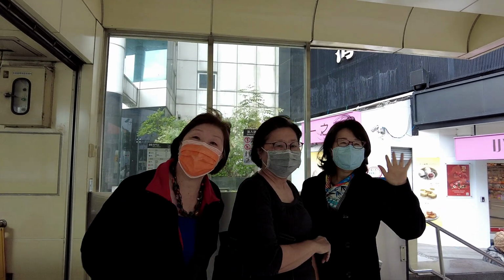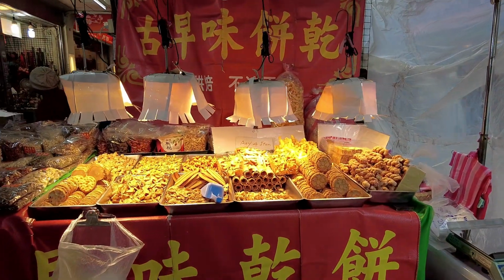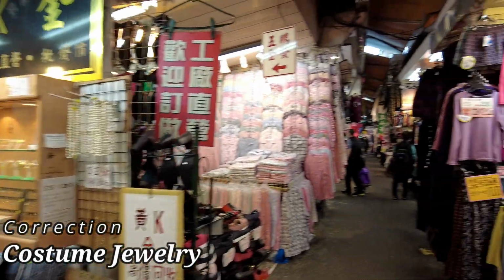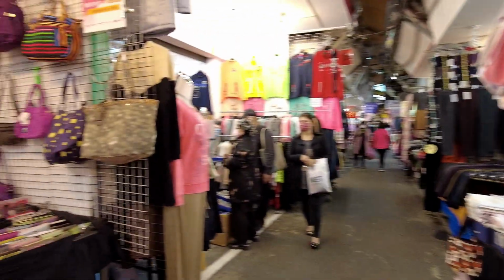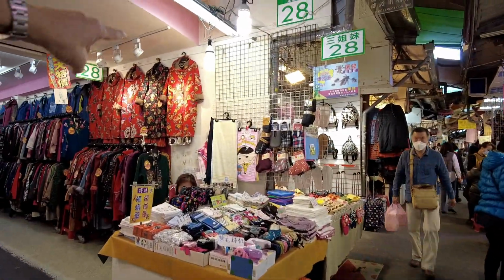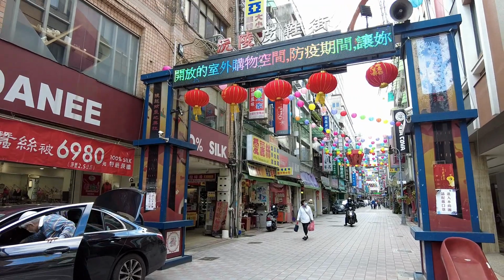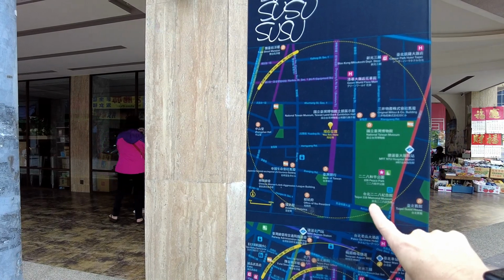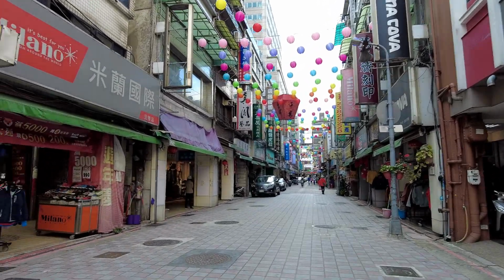Step into Style: Exploring Yuanling & Chengzhong Streets in Taiwan!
🛍️ Fashion Haven: Exploring Taipei's Yuanling and Chengzhong Streets! 👗👠

Embark on a captivating journey through Taipei's fashion epicenters—Yuanling Street (Shoe St) and Chengzhong Street (Clothing St). Discover a world where cutting-edge trends meet traditional charm in the bustling heart of Taiwan's capital.

🗺️ What to Expect:

Stroll through vibrant streets brimming with fashion finds. From trendy sneakers to high-end footwear on Yuanling Street, to the latest clothing styles on Chengzhong Street, immerse yourself in a shopping paradise that caters to all tastes and budgets.

🌟 Highlights of Yuanling and Chengzhong Streets:

Uncover the rich history behind Yuanling Street's fame as a shoe lover's dream. Experience the electric atmosphere of Chengzhong Street's market, offering everything from casual wear to chic ensembles. Gain insider tips on scoring the best deals and discovering hidden gems known only to locals.

📜 Fashion and Culture Combined:

Witness the unique blend of modern and classic Taiwanese fashion culture. Immerse yourself in the local atmosphere, experiencing vibrant street life and traditional storefronts that make these streets a must-visit for fashion enthusiasts and curious travelers alike.

🔔 Don't Miss Out:

If you love fashion, travel, or exploring unique cultural experiences, this video is a must-watch! Share your own Taipei shopping experiences in the comments below!

🌟 Why Watch?

"Fashion Haven: Exploring Taipei's Yuanling and Chengzhong Streets!" offers an insider's look into Taiwan's stylish soul. Whether you're planning a visit or enjoying a virtual tour, this exploration will inspire your next shopping adventure in Taipei.

📅 Watch Now and Step into Style:

Don't miss your chance to experience Taipei's fashion streets! Hit play and join us on this immersive walking tour.

📌 Essential Resources 📌

🗺️ Travel Guides: Plan your visit with our comprehensive guide to Taipei and other exciting d
🏨 Accommodations: Rest in comfort after your shopping spree.
🚌 Transportation Tips: Navigate Taipei with ease. Get the best tips and routes for getting around during your
☕ Support Our Journey: If you enjoy our content and want to support our efforts, consider buying us a coffee
📹 Capture Your Experience: Document your Taipei shopping adventure using the Insta360 X3. Perfect for capturing every moment.

📸 Instagram: Follow us for daily updates and behind-the-scenes looks at our adventures in Taipei and beyond
💬 Line: Stay updated and chat with us directly through Line for quick tips and personal responses: wmurphey

🎵 FEATURED MUSIC

🔊 Ambient sounds of Fimora Music & The sounds of Taipei Streets